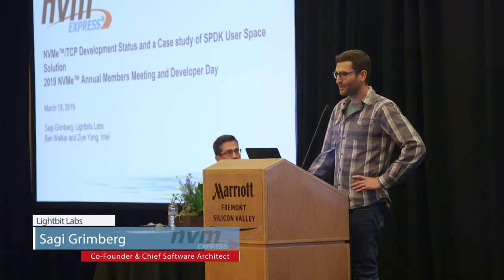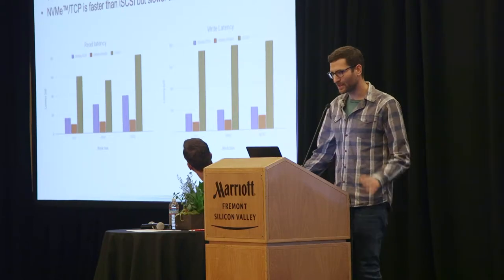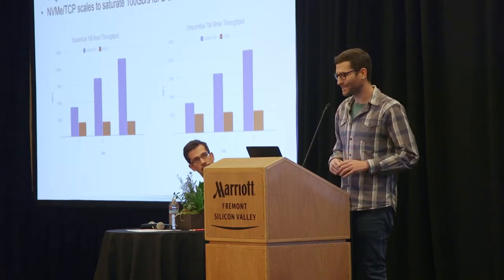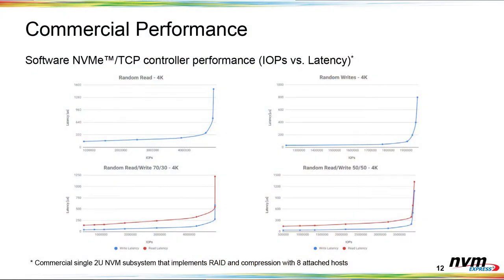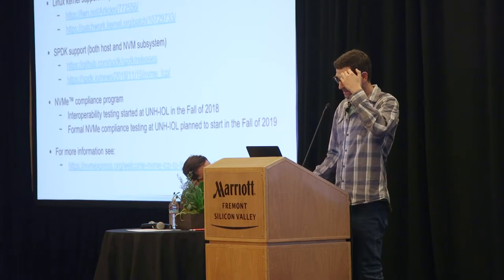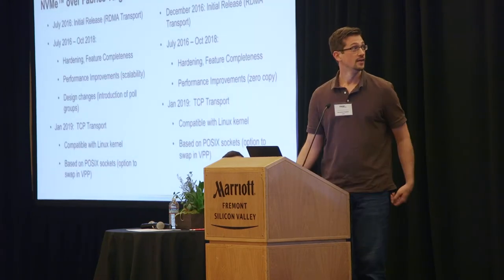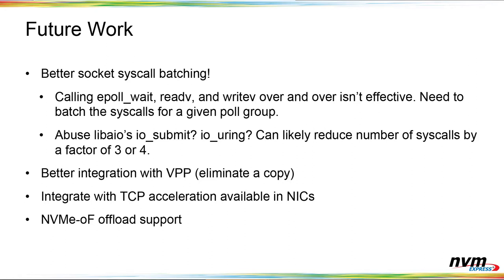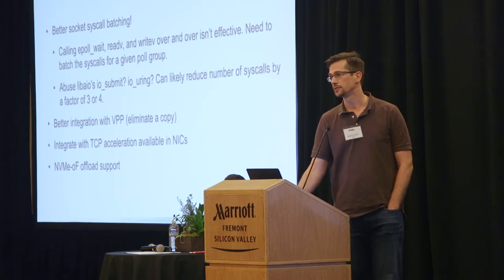NVMe™/TCP Development Status and a Case Study of SPDK User Space Solution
Presentation by Sagi Grimberg, Lightbits Labs and Ben Walker and Ziye Yang, Intel